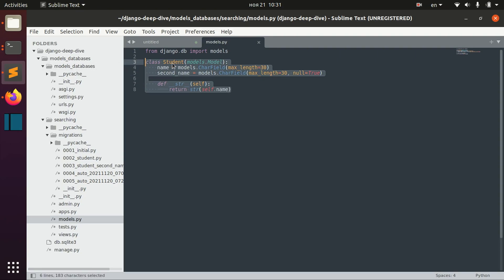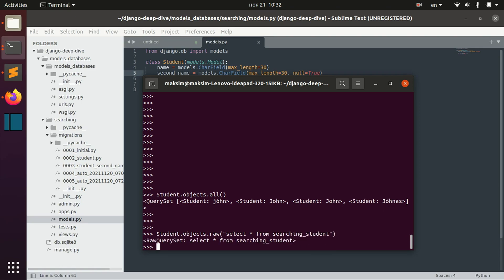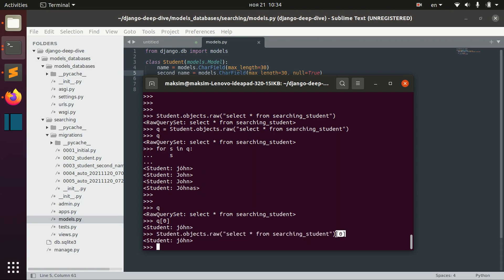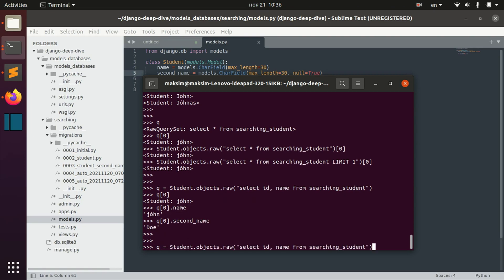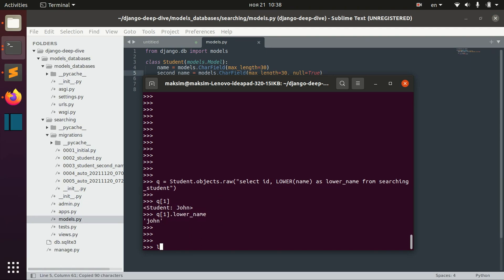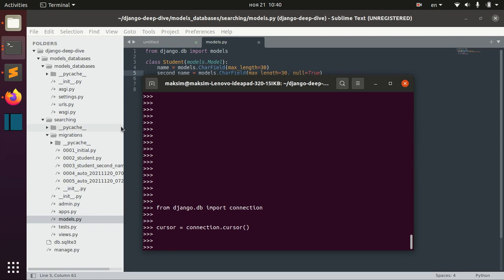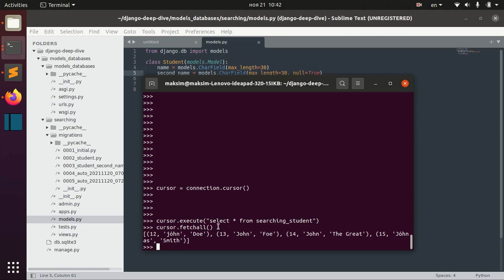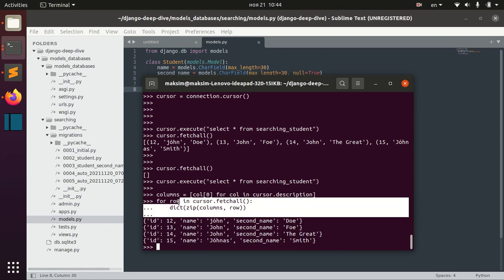Django Full Course - 5 - Performing raw SQL queries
In this lesson we will cover the topic of performing raw SQL queries
- Executing queries with raw() manager method;
- Executing queries using connection.cursor().